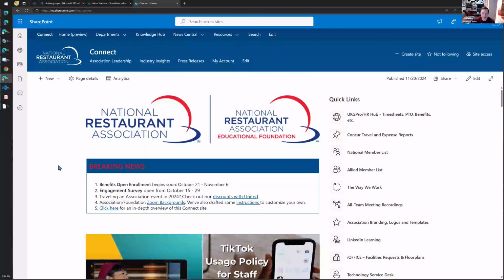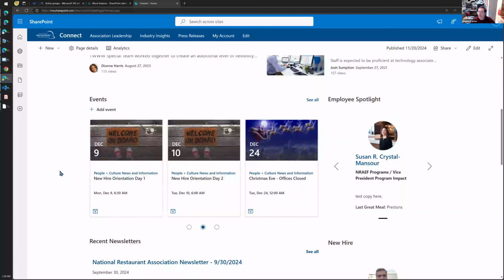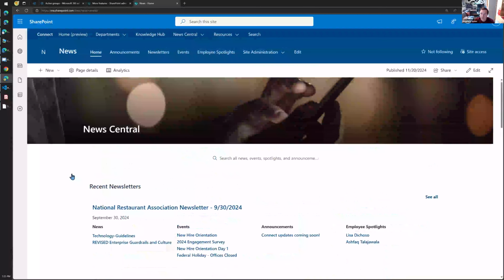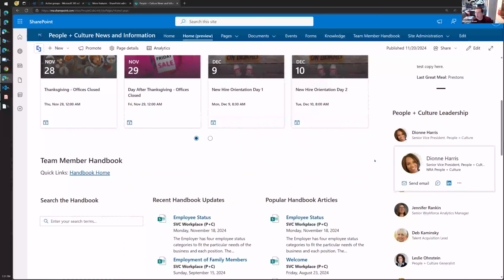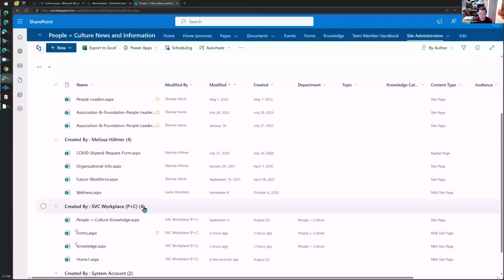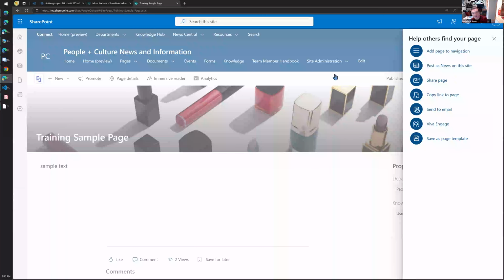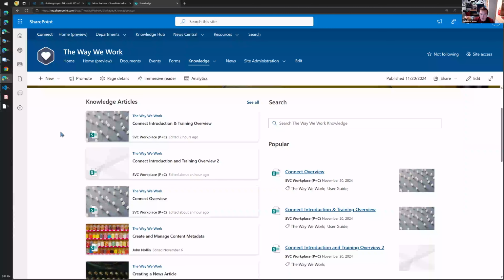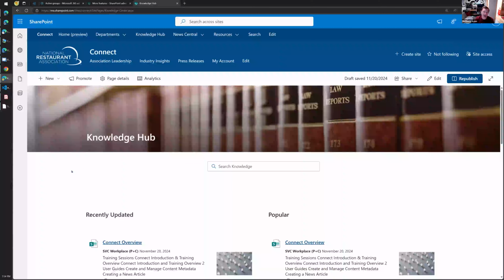Training Mod 2 SharePoint Review 11 20 2024